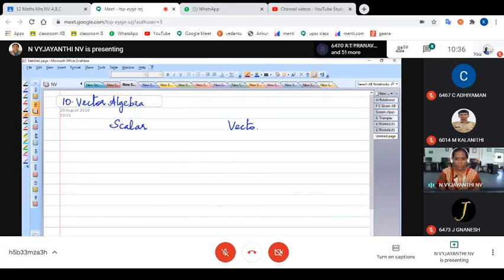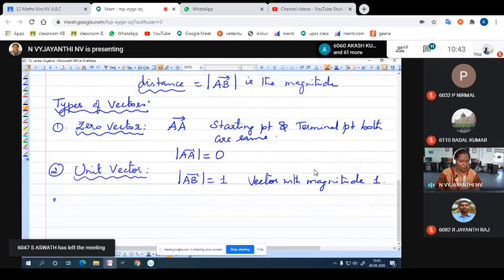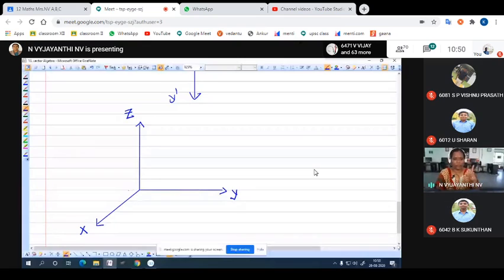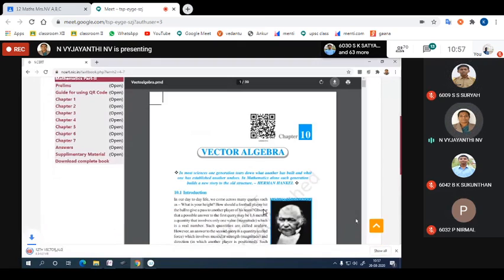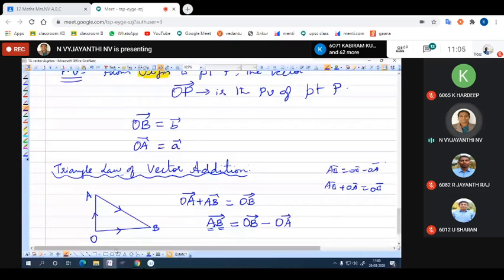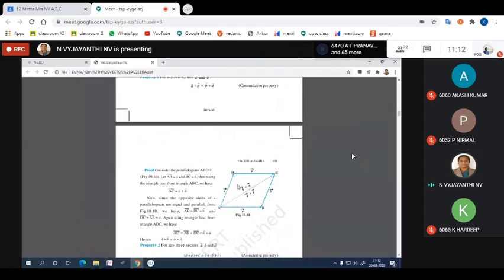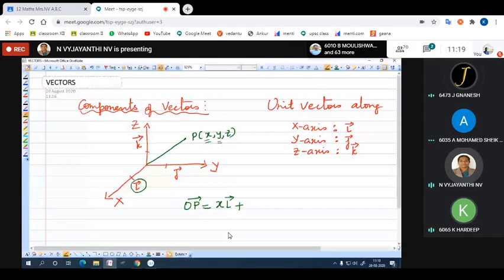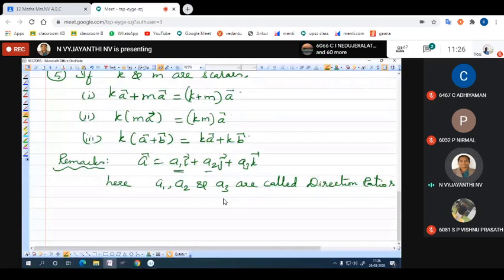NV mam VECTORS 1 Aug 20 2020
ssa  boys make us of it